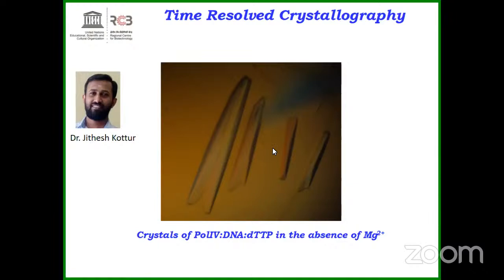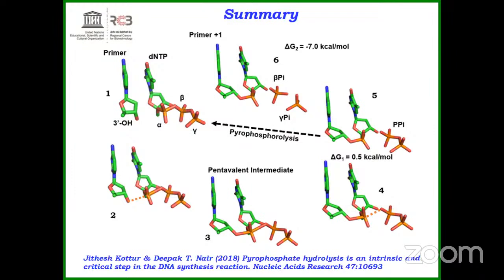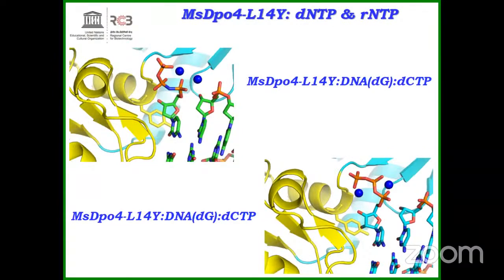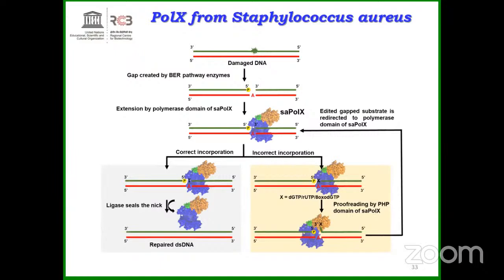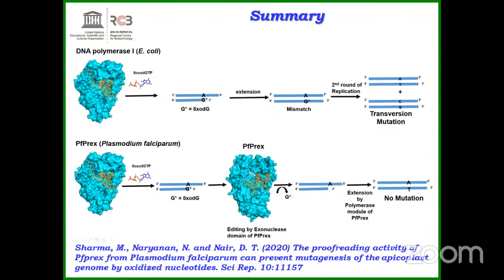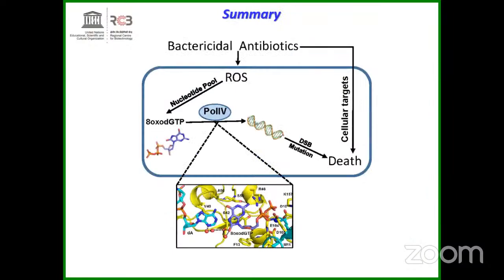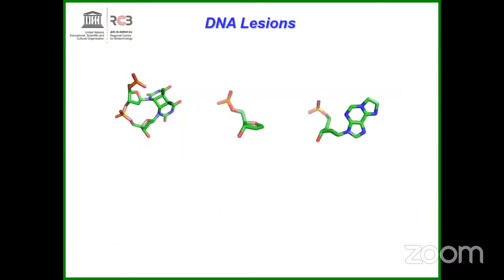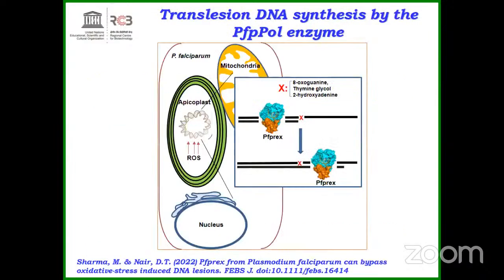ID75 Science Setu webinar (Prof. Deepak T. Nair)